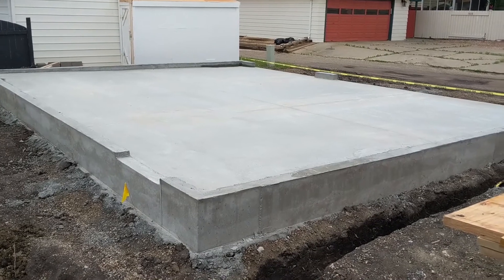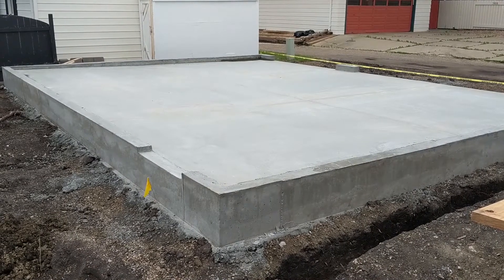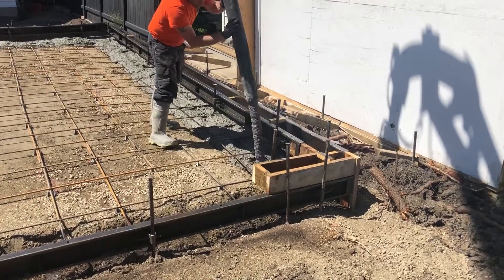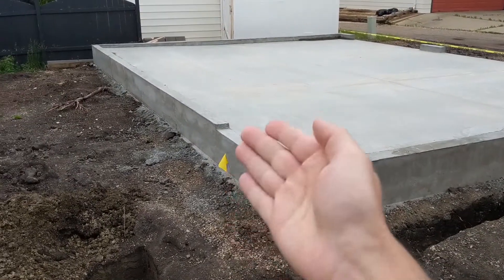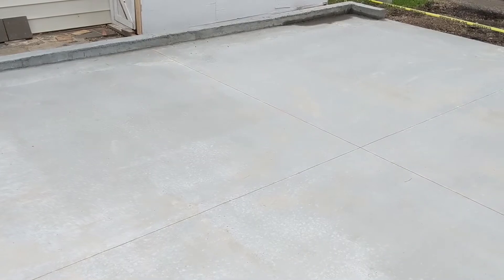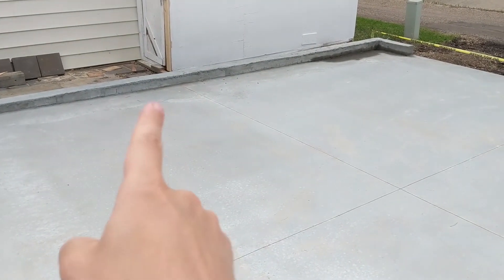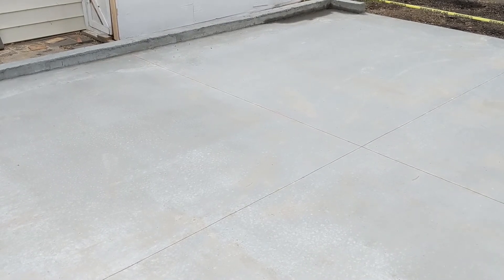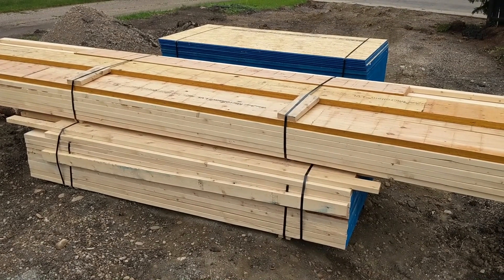Concrete! Forming & pouring the garage pad | Garage Build Series Part 3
Start to finish prep and pour for the 32x24 garage pad. The pad is 4" thick with 2 6" lift footings, 32 MPA and 12" on center 10mm rebar. There's a 6 inch curb above the pad and a 12"x18" thickened edge around the perimeter of the pad structure.

Chapters
00:00 Base and form prep
03:52 Cement pump set up
05:12 Pour
08:30 Specification review